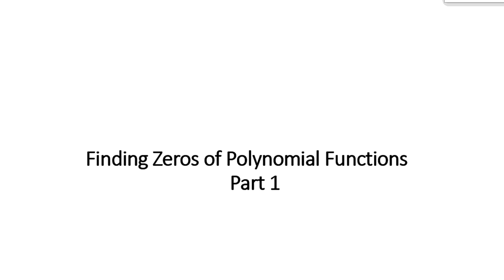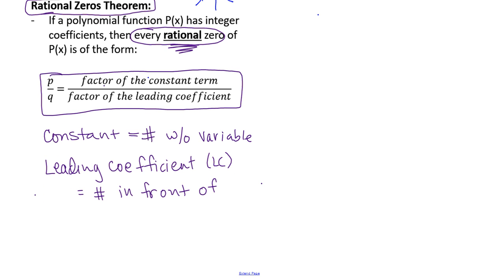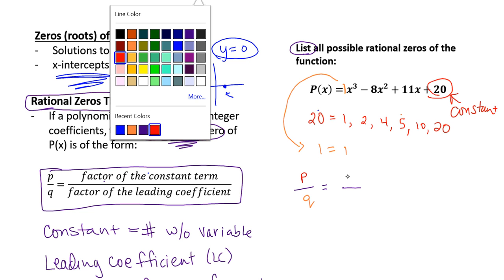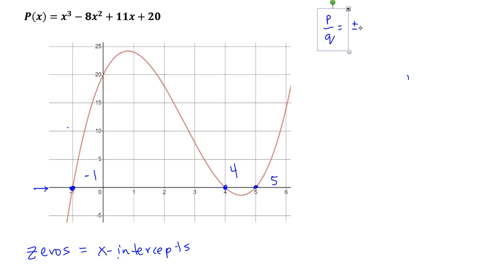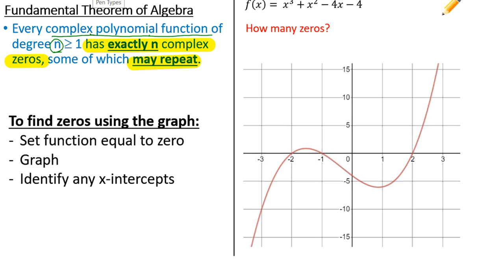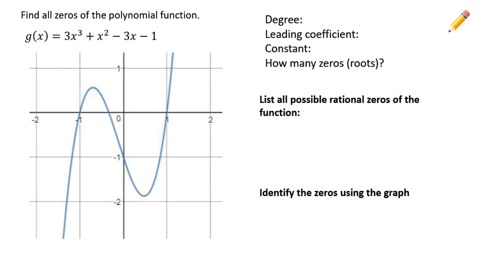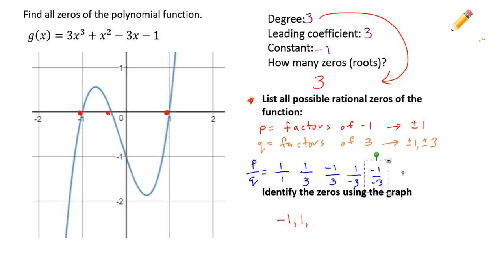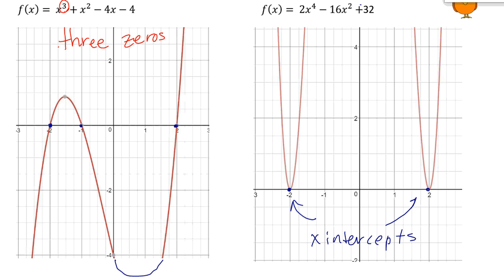Finding Zeros of Polynomial Functions Part 1 VIDEO 1